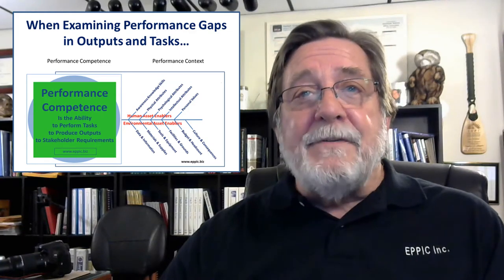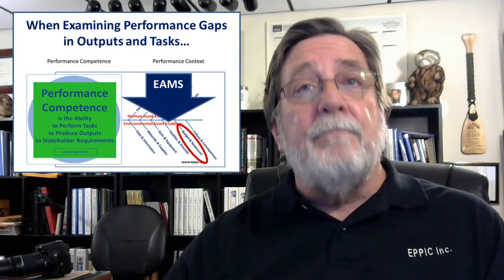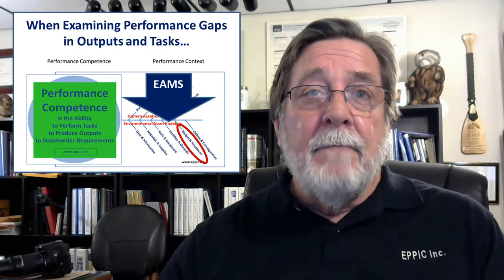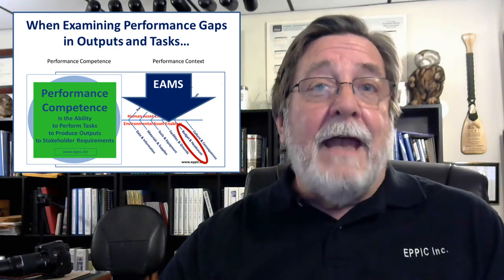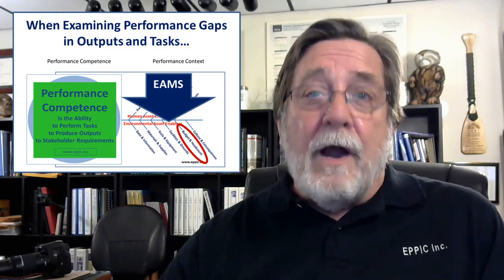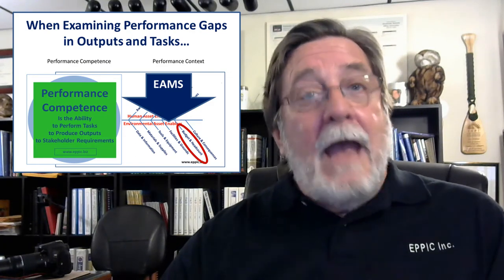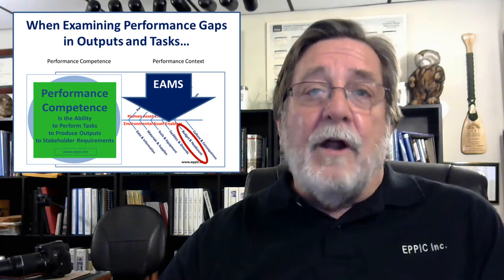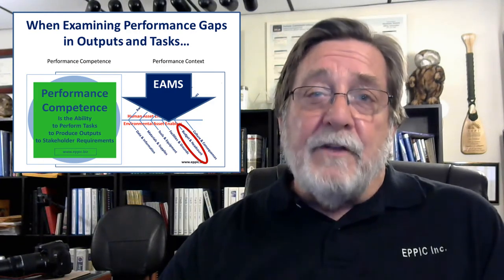Examining Performance Gaps 06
T&D: When Examining Performance Gaps in Outputs and Tasks… your second pass should look at the Environmental Enablers such as adequate Budget and Headcount. Performance Gaps are most often not due to Knowledge & Skill deficits. The Budget and Headcount Systems will need to be redesigned to meet Stakeholder Requirements for Outputs and the Tasks and then resourced adequately.

Instruction may THEN be required to create new awareness, and/or knowledge, and/or skills as appropriate to the amount of change, and the current Awareness, Knowledge & Skills of the Performers.

Instruction is only warranted when people are new to the job, or the job changes, or there are regulatory requirements that must be met.